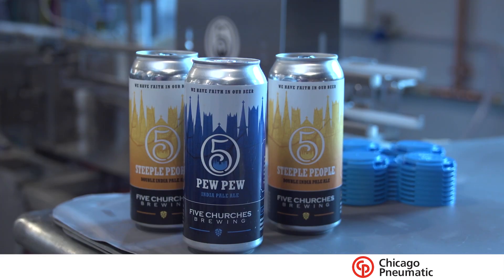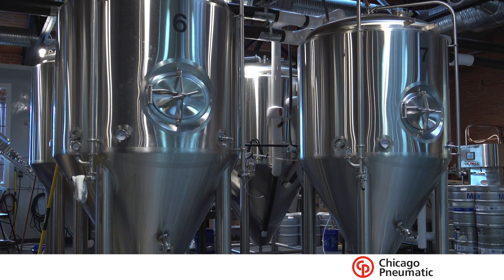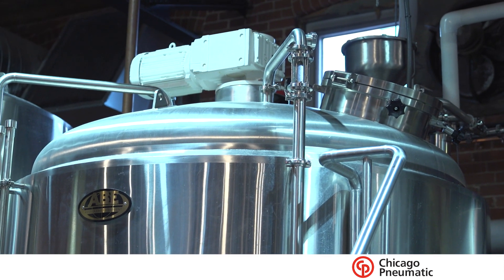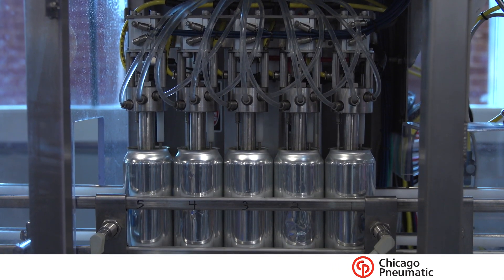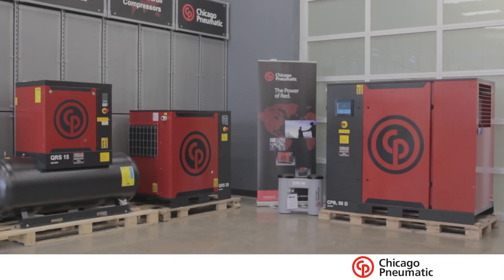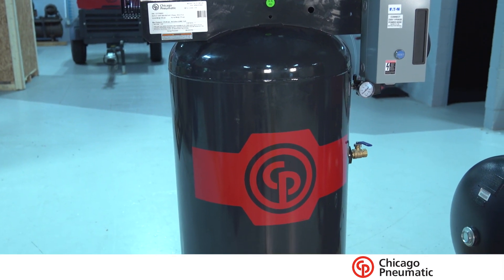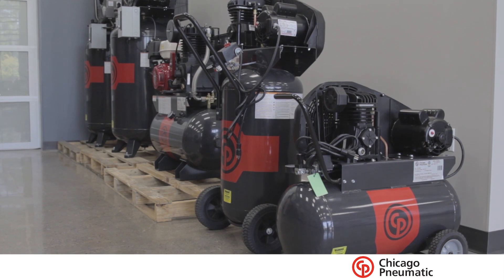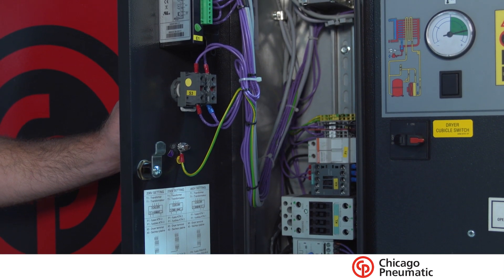Air Compressors and Breweries: How to select the right one.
Helpful tips on setting up your total air solution for your brewery.